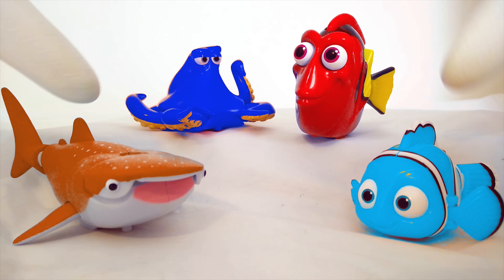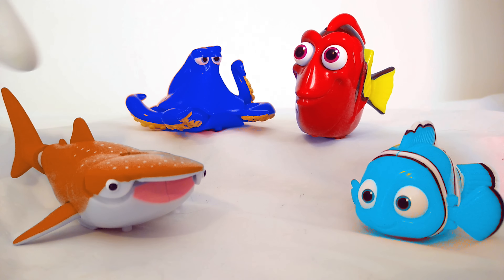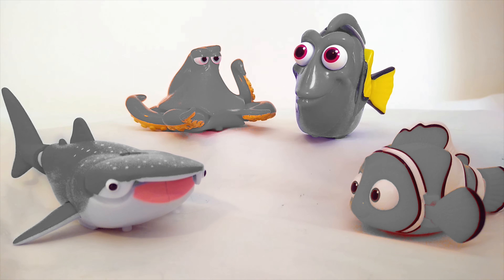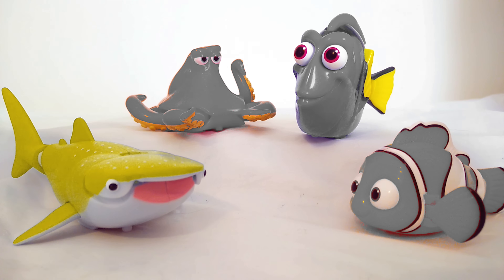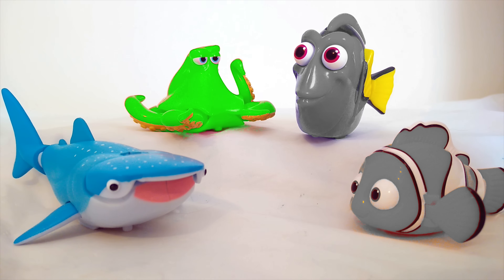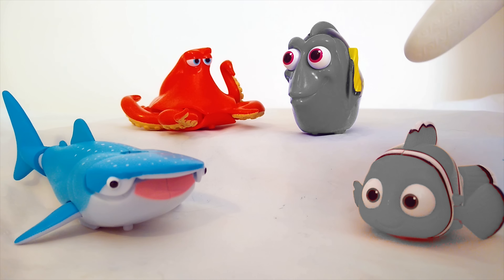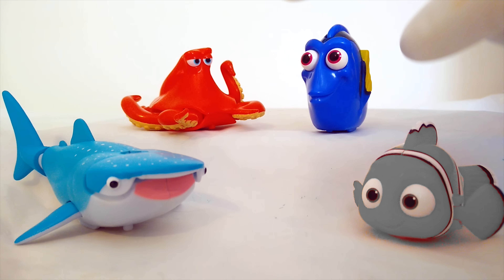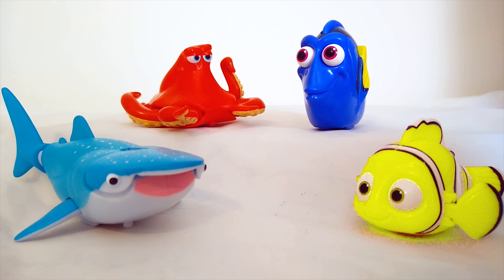Finding Dory Finding Nemo Color Mix-Up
These Disney Pixar Finding Nemo Finding Dory figures from Disney's Finding Dory full movie got their colors all mixed up AGAIN! Destiny the whale shark is orange, Hank the octopus is dark blue, Dory the blue tang is red, and Nemo the clownfish is light blue. Can you help us learn colors in English and turn them back to the right color in this fun color changing game? If you like learning colors and Disney Pixar animated movies, you're going to love the surprises in this video!